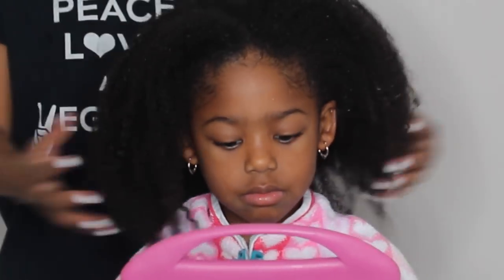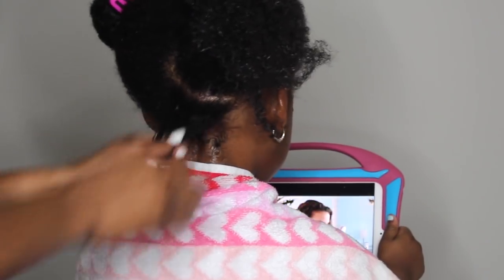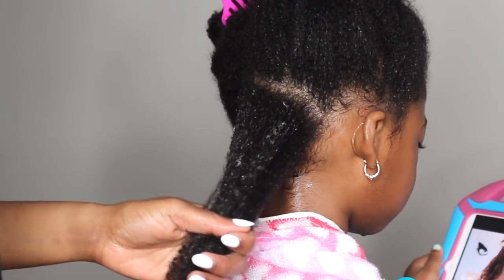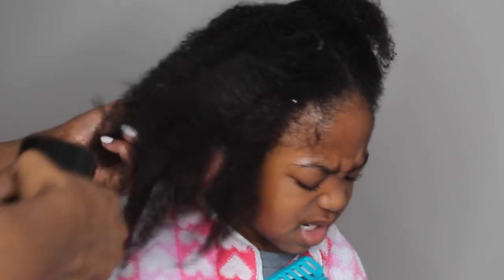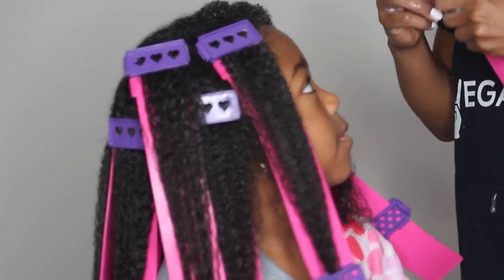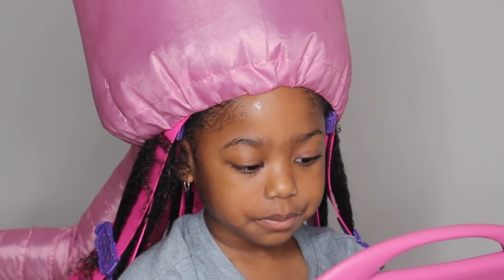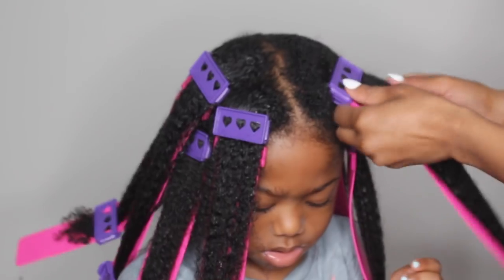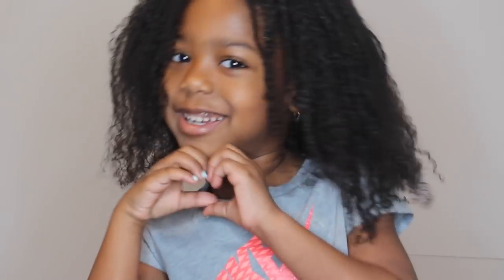Kids Stretched Wash N Go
Bonnet Dryer: